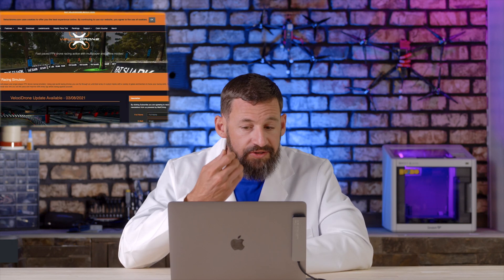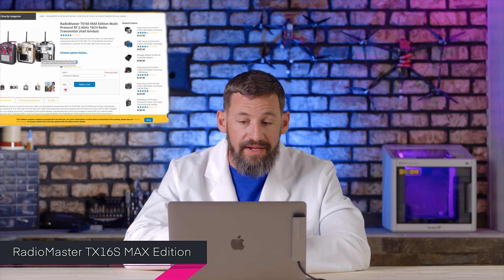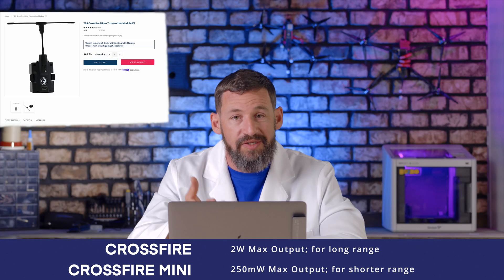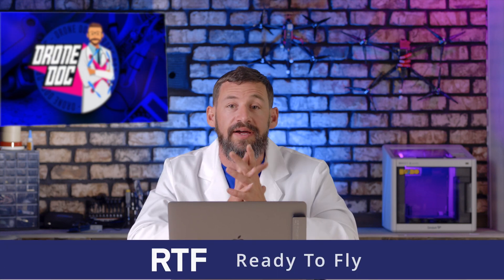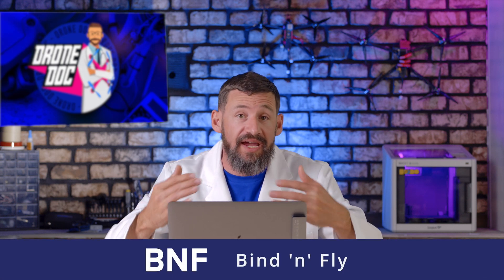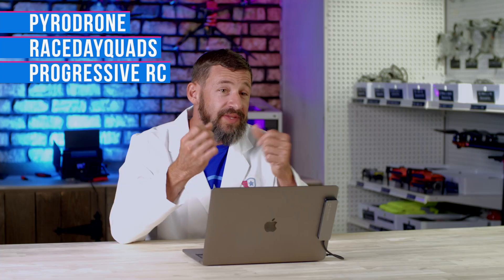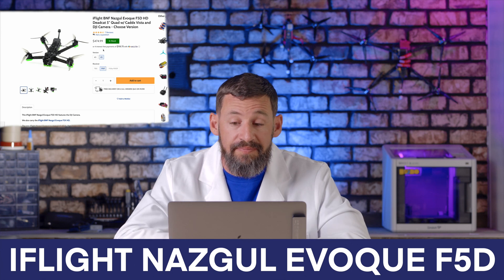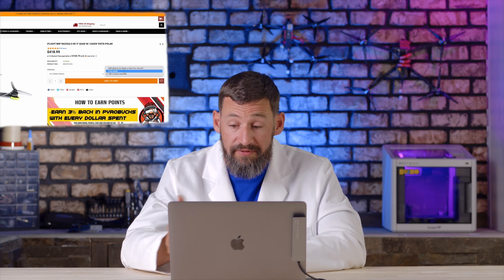How to Get Started with FPV (Buying Your First Quad) – Drone Doc Ep.5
Join the Drone Doc in learning if FPV is right for you. We talk about different types of Transmitters, Drones, and most importantly a good simulator to try on, before you spend a lot of money.

00:00 Introduction
00:11 How to know if FPV is right for you
00:46 Simulators
01:30 Simulator Transmitters
02:14 Transmitters
03:23 Goggles
04:42 Acronyms of FPV
06:06 FPV Drones
08:19 Outro

Velocidrone Simulator Download

Liftoff Simulator Download

Interlink DX Spektrum simulator controller

Radiomaster tx16s

TBS crossfire fullsize

BETAFPV PAVO30 3"